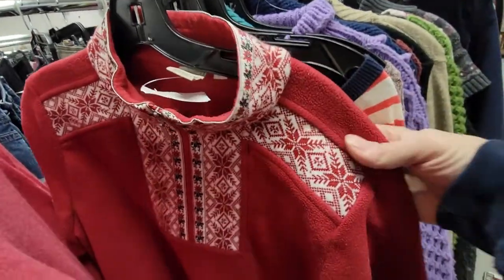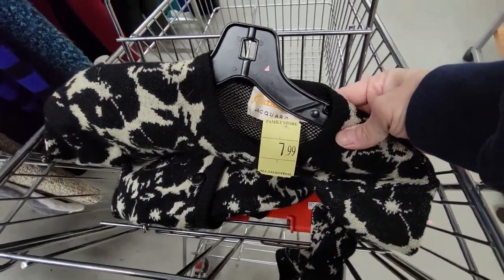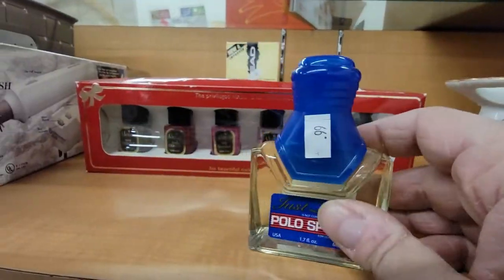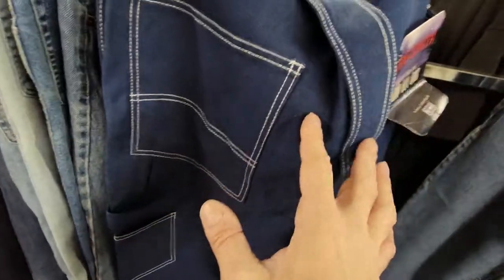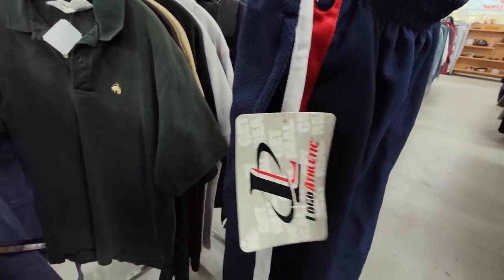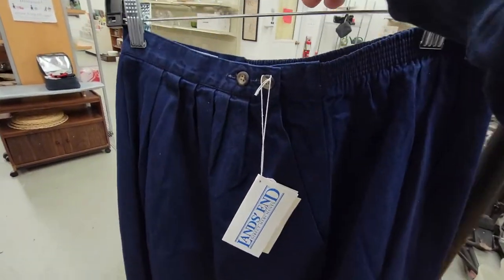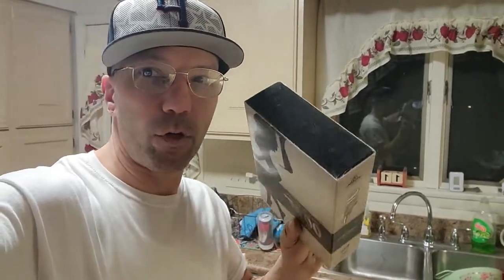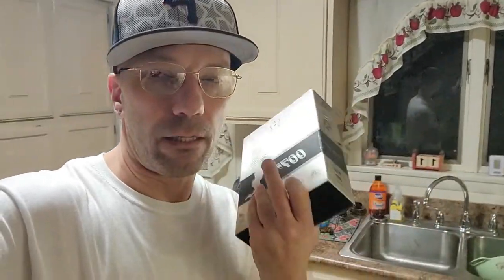VINTAGE 60'S CLOTHING IN THE THRIFT ! COME SHOP WITH ME !!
, How to find items to sell on amazon ebay poshmark at thrift stores yardsales estate sales